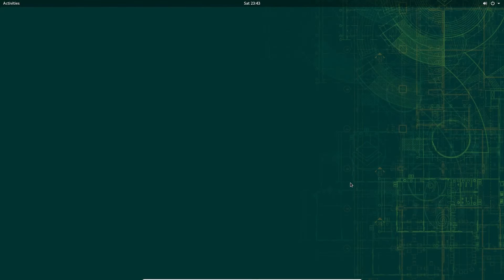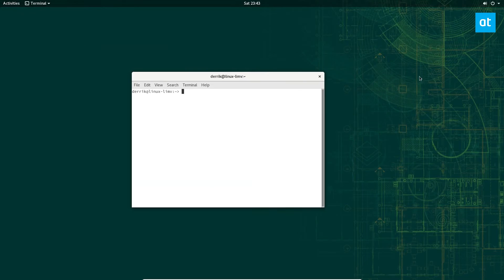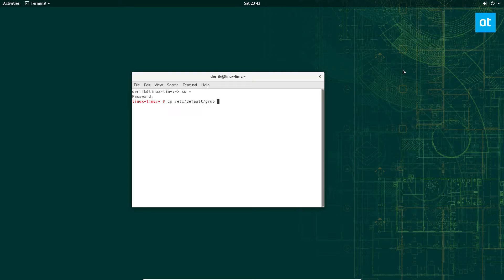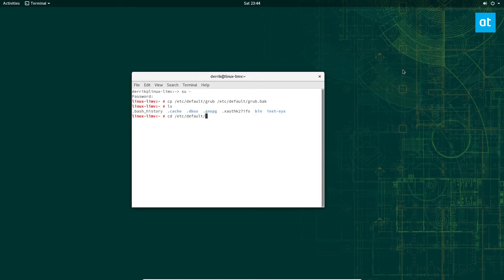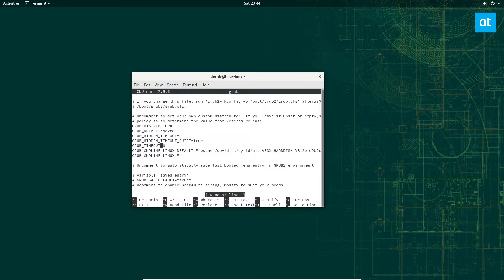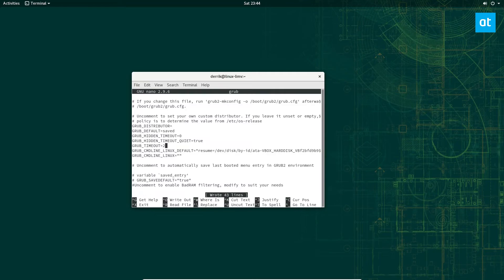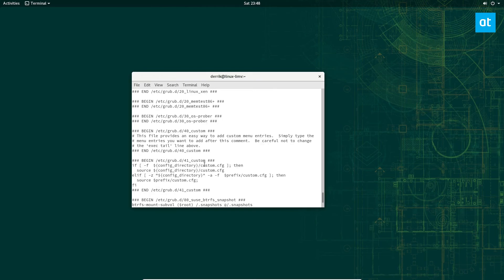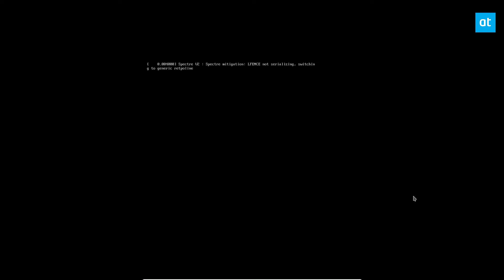How to improve Linux boot speed with a Grub tweak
Linux is pretty fast, but thanks to the Grub boot loader, it can take quite a lot of time for everything to start up and become usable. Therefore, if you want to speed up the boot of your Linux system, it is critical that you modify the default startup setting in the Grub bootloader so that your Linux boot speed isn’t too slow.